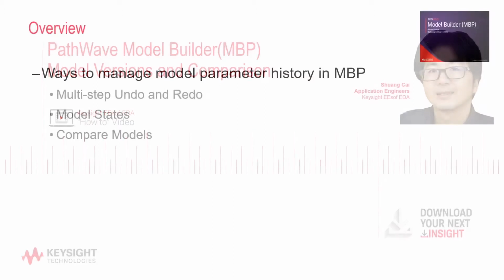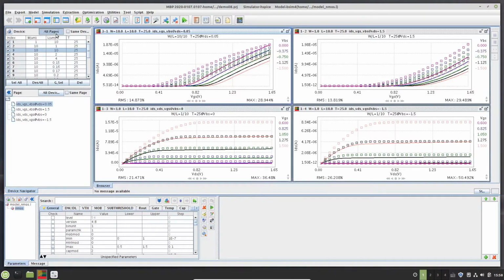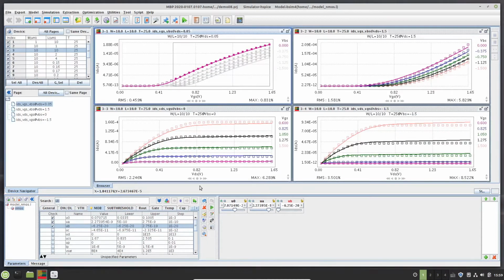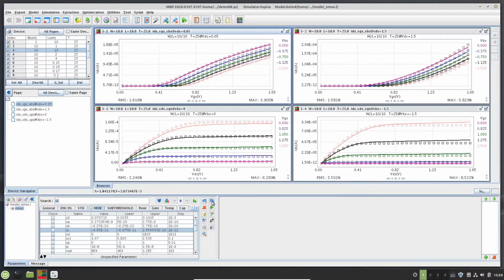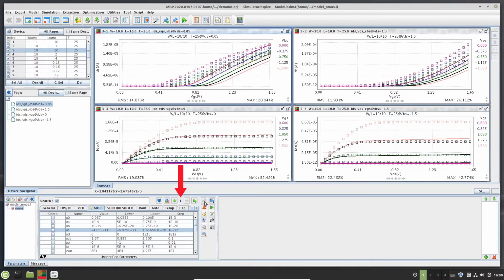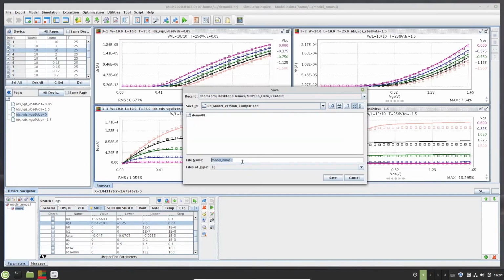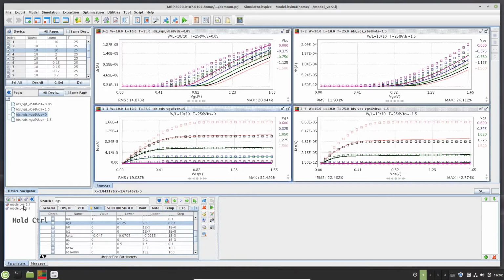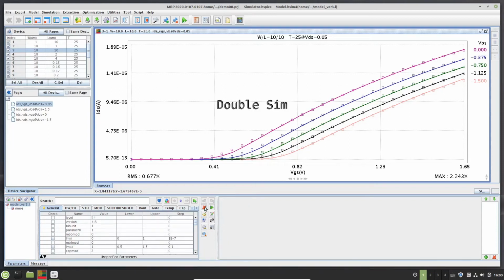MBP: Model Versions and Comparison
In this video we will talk about ways to manage model parameter history in MBP, such as how to undo/redo, label model states, and compare multi models.
We will also demonstrate a very useful function called Double Sim to help better visualize model simulation.